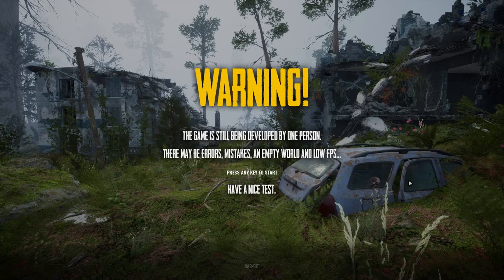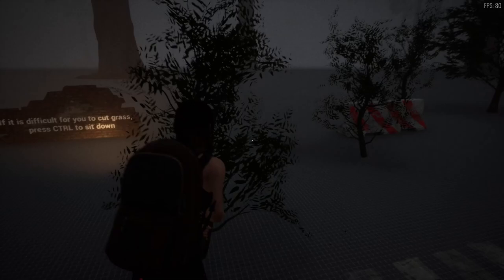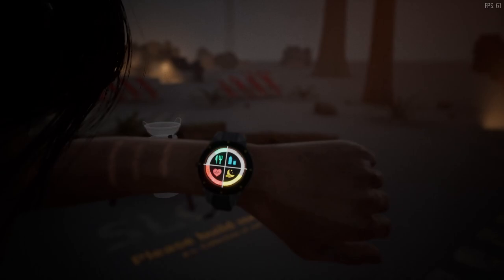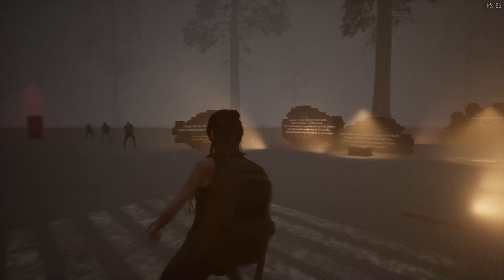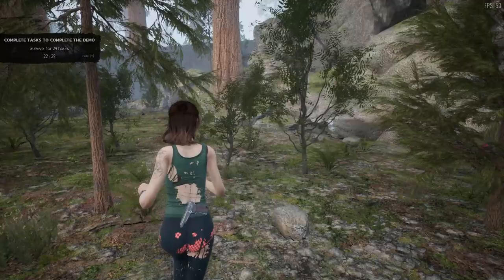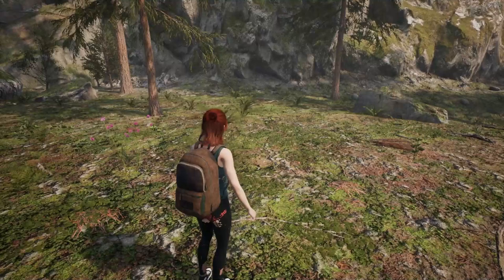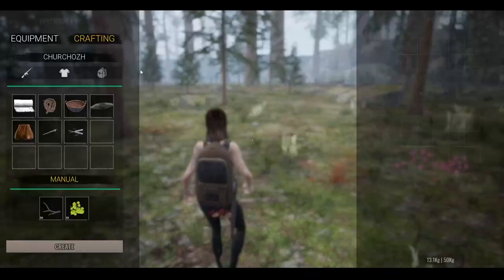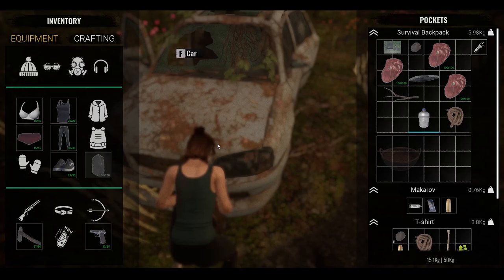I was NOT Prepared For This Survival Game | The Parasites | First Look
In this survival gameplay video for The Parasites we check out the demo where we start out with the tutorial and move on to actual gameplay. There are some comparisons to The Forest here with movement and camera that reminds me of Resident Evil games. It also appears that clothing is quite optional which took me off guard slightly.